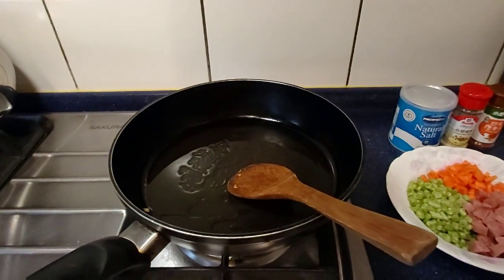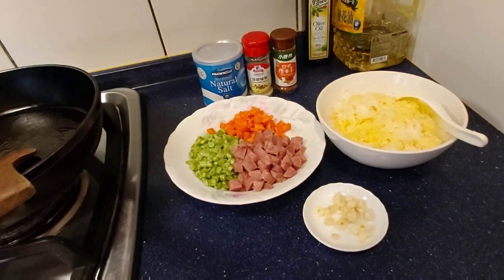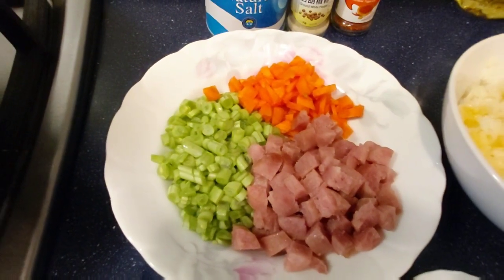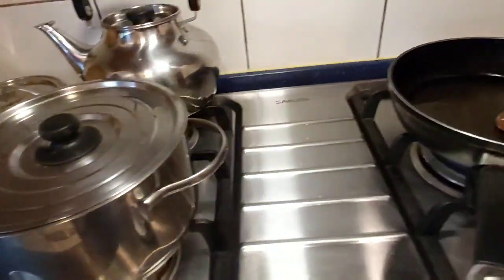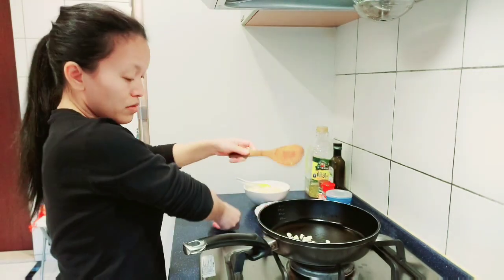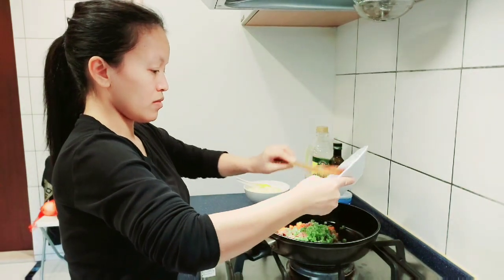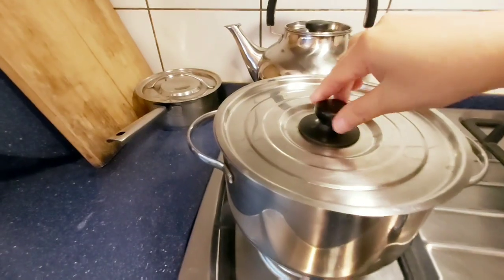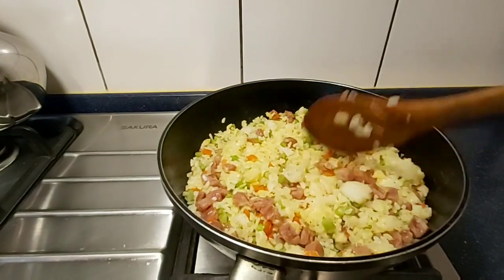NASI GORENG TAIWAN, SIMPLE FRY RICE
RuiFormosa cooking simpleFood .masak nasi goreng dan sup jagung dan wortel buat makan siang Sederhana. I cook.simple.food.for.lunch.fry.rice.and.corn.and.carrot.soup.
Fry rice